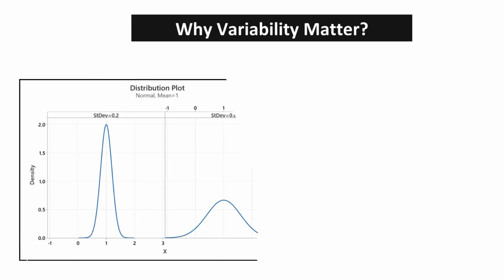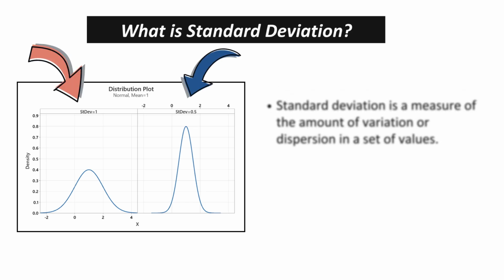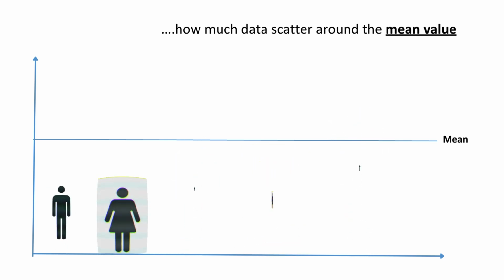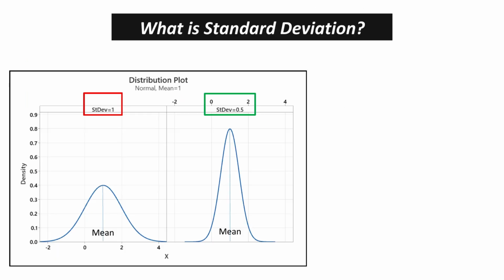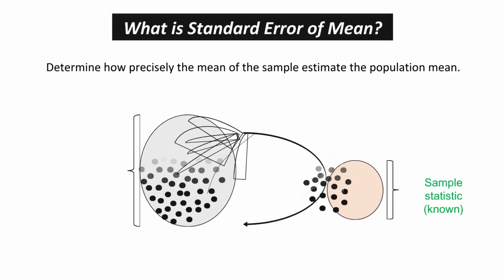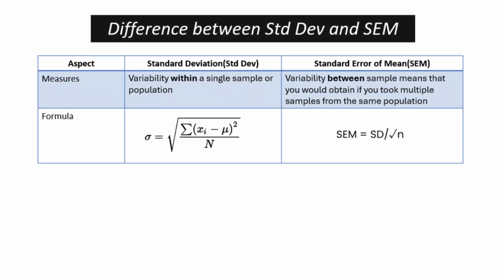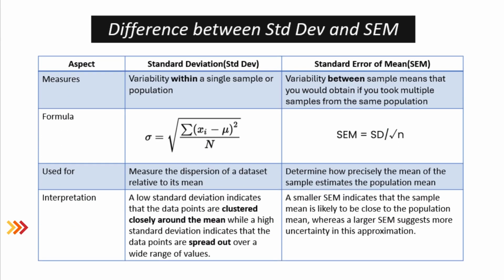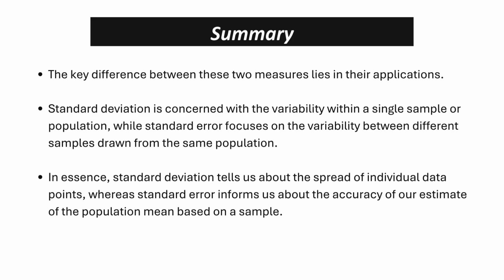Difference between Standard Deviation(SD) and Standard Error of Mean(SEM)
Standard deviation is a measure of the amount of variation or dispersion in a set of values. It quantifies how much individual data points differ from the mean of the data set. Standard Error of Mean determine how precisely the mean of the sample estimate the population mean.